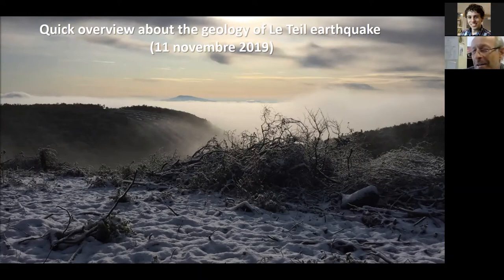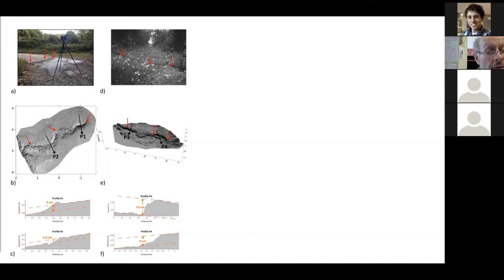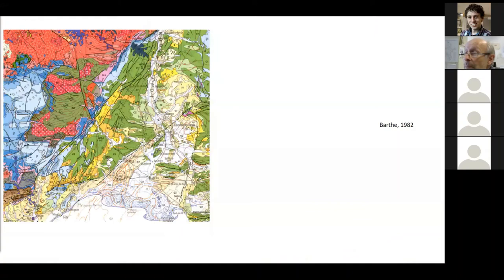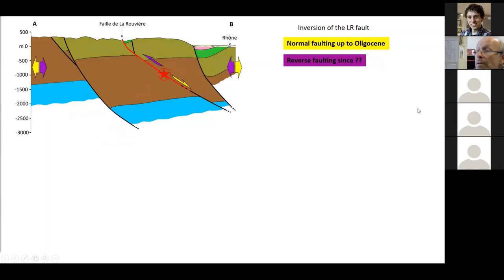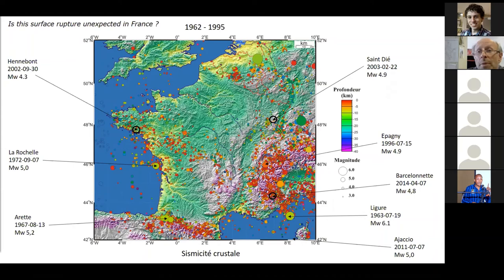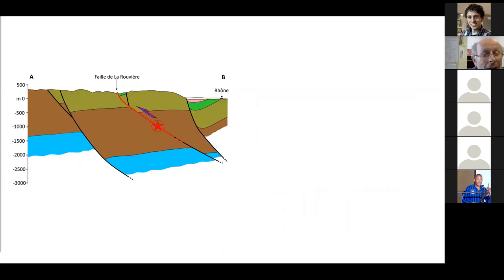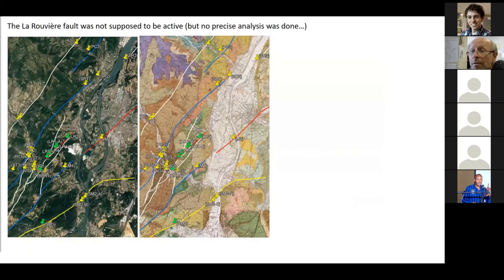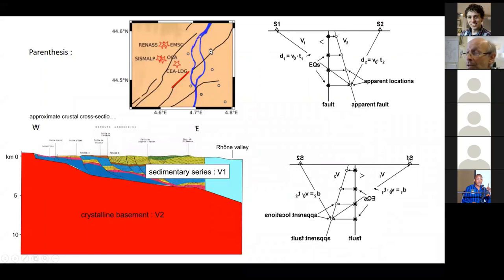Christophe Larroque - Geology of the 2019 Le Teil earthquake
The geology of the November 11 2019 Mw4.9 Le Teil, France earthquake, by Christophe Larroque (Geoazur).

This talk presents the geological context of the November 2019 Le Teil earthquake in the Rhône Valley (France), including the geological history of this edge of the south-east basin of France and the recent inversion of the long-term-normal La Rouvière fault as a reverse fault.

Part of this work has been published in Nature Comms. Earth & Environment: Ritz et al (2020

The work was supported by the INSU-CNRS, the “Failles actives France” program (FACT) of the Transverse Seismicity Action (ATS) of the French Seismologic and Geodetic Network RESIF, the Institute of Radiological Protection and Nuclear Safety (IRSN), the Terradue company, and the following research laboratories: Geosciences Montpellier, ISTerre Grenoble, and Geoazur.

This is a "Mardi Séismes" seminar of the Geoazur Earthquakes team recorded on 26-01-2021.